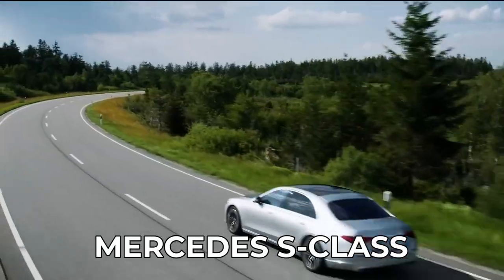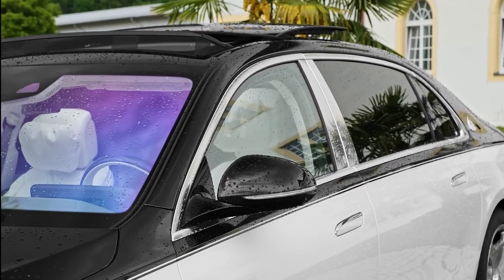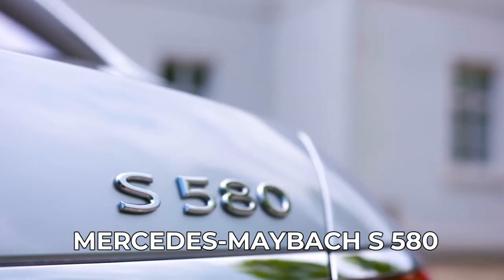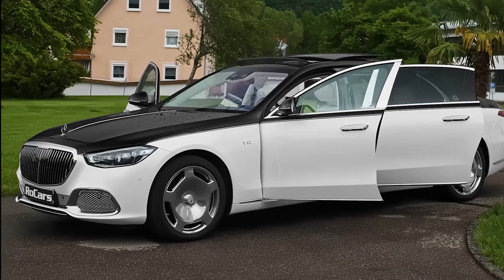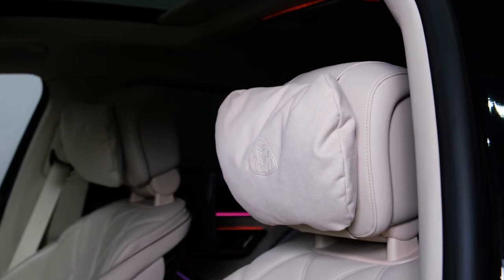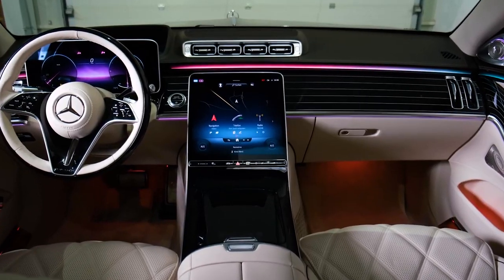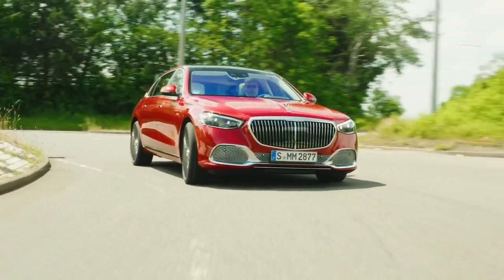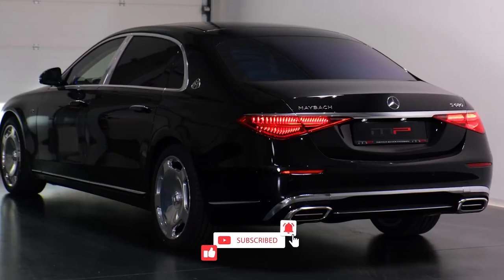NEW 2023 Mercedes MAYBACH V12 | S Class 100 Year Edition S680 Review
The Mercedes S-Class is a forerunner in the Mercedes lineup because it always showcases the most cutting-edge Mercedes technology before those features become standard across the rest of the lineup. It has been dubbed "the best car in the world," and now there is a completely redesigned version of the vehicle. The Mercedes-Maybach S-Class!
In the world of limousines, the Mercedes-Maybach S-Class is the Rolls-Royce of Mercedes-Benz. It is an ultra-luxurious car that has been built for the ultra-rich to use in situations where a normal S-class Benz simply won't do. So, what features does this vehicle has to offer?

In today's video we look at NEW 2023 Mercedes MAYBACH V12 | S Class 100 Year Edition S680 Review...Keep watching to see  the NEW 2023 Mercedes MAYBACH V12 | S Class 100 Year Edition S680 Reviewed

Inspired by 2022 Mercedes Maybach S580 - incredibly Next Level Luxury Sedan!

Inspired by NEW 2023 Mercedes MAYBACH V12 - S Class 100 Year Edition S680 Review Interior Exterior Sound

Inspired by NEW 2023 Mercedes MAYBACH: Truly Next Level Luxury Limousine!

Inspired by NEW 2023 MAYBACH V12 HAUTE VOITURE! 1 OF 150 Interior Exterior Walkaround

Inspired by Maybach S680: interior tour @johnnypovdrives | luxury | Maybach

Inspired by Mercedes-Maybach S 580 4Matic 2022- ₹2.5 crore | Real-life review

Inspired by Maybach S680 - kupisz i zaczynasz mieć problemy

Inspired by Mercedes Maybach Extreme FUR EDITION

Inspired by 2022 Mercedes Maybach S680 - FULL REVIEW!

Inspired by NEW 2023 Mercedes MAYBACH S Class V12 - CONCEPT Design FULL Review Interior Exterior

Inspired by 2022 Mercedes S680 Maybach - Return of The King! (incredibly Luxurious Sedan)

Inspired by Maybach S 680 6.0 V12 612 TEST Boss

Inspired by NEW 2022 Mercedes S 680 GUARD V12 | S Class Full Review Armored Interior Exterior

On Exotic Cars we will go through the latest car review, whether it be a luxury car or a special ev autocar.  We will also take a look at the most latest billionaire lifestyle and their amazing luxury cars they own.  Whether your favourite supercar is the Rolls-Royce Phantom, Rolls-Royce Ghost, Bentley Flying Spur, Mercedes-Maybach S-Class, Bentley Mulsanne, Rolls-Royce Cullinan, Range Rover SV Autobiography, Porsche Panamera, Tesla, Range Rover SVR, Bugatti la voiture noire or Bugatti centodieci -  we will be sure to review them all.